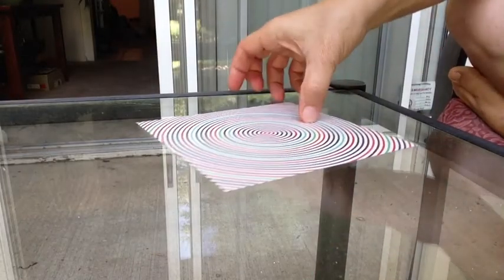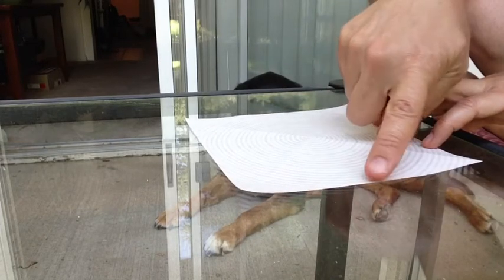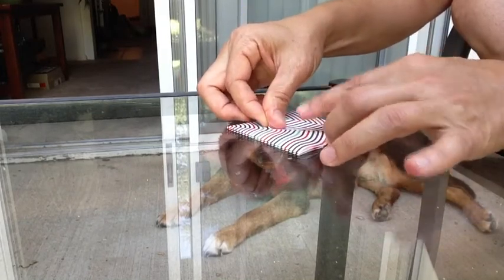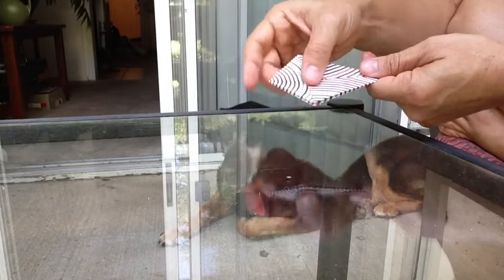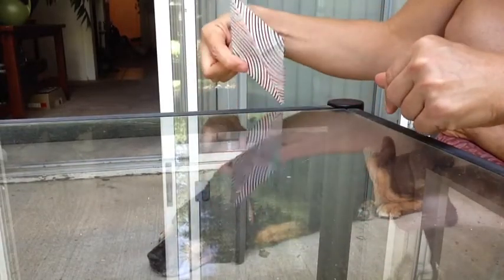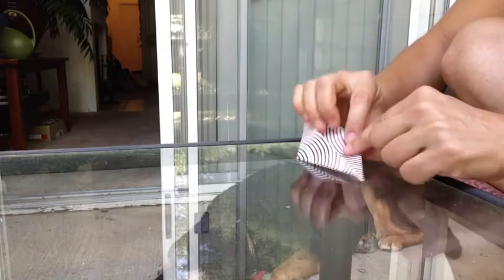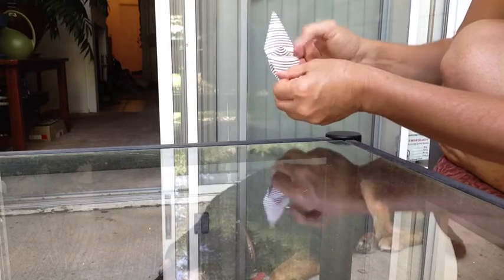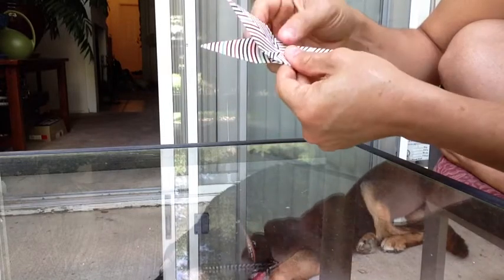How to Make a Paper Crane